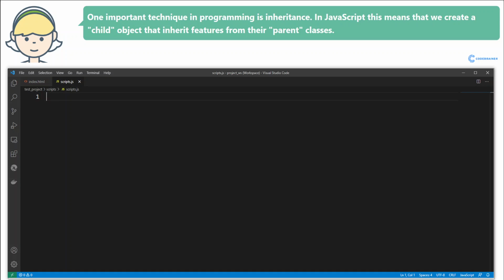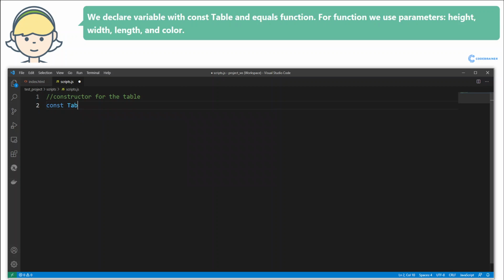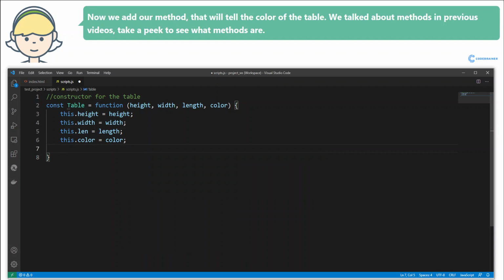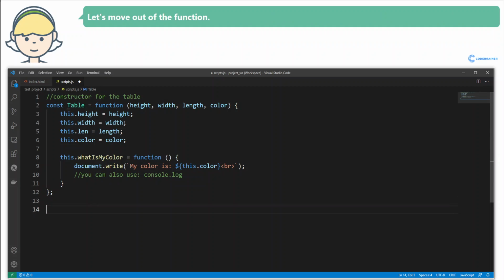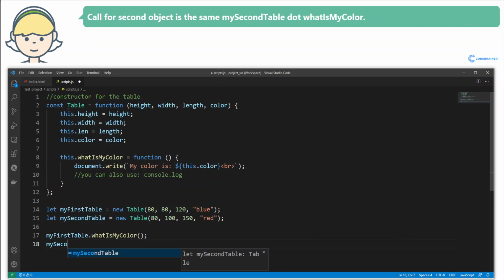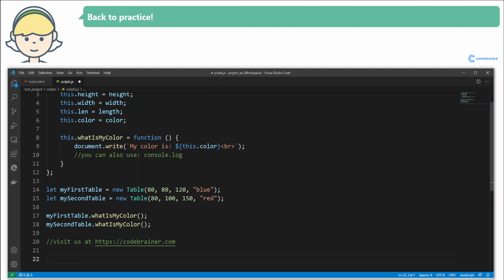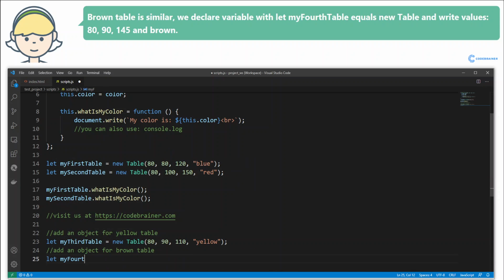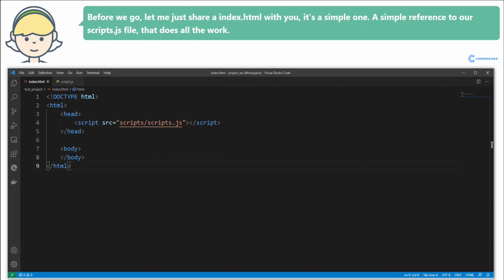What is a constructor in JavaScript?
Nice way of using inheritance is with constructors. A constructor is a special function called to create an object. It also prepares the new object for use.

Wanna know more about JavaScript objects, methods and constructors?